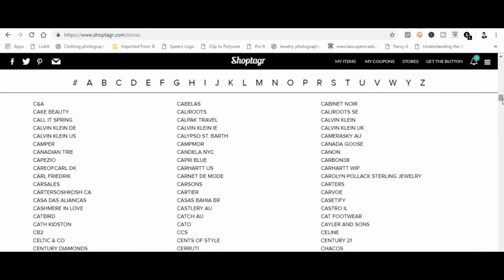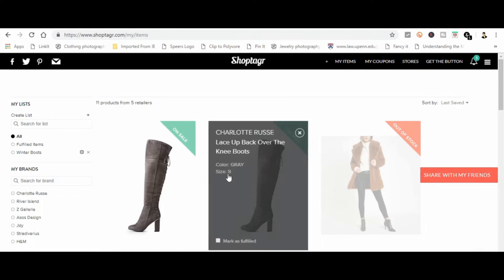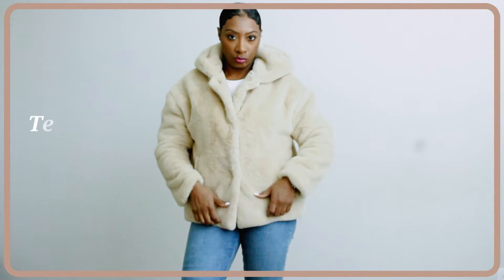Black Friday Shopping TIps | Shoptagr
Black Friday Outerwear Deals

Here are 3 types of Winter Outerwear pieces you can snag during the upcoming Black Friday sales. Apps and sales go hand in hand in this day and age so combine your resources to shop smart.

You don't have to go broke or break the bank to look and feel good. Learning the ins and outs of how to shop, when to shop and where to shop are key.

Use the Shoptagr app and the other money saving tips I shared in my Conscious Coin series to make the most of the upcoming Black Friday and Cyber Monday deals. Happy Shopping!

Trench Coat: (similar)*

Leather Moto: (similar)*

Lipstick:
both were limited edition (sorry y'all)

WATCH THESE:
Affordable Fall Clothing Try On Haul

FAQ's
How tall are you?
5'4

8 1/2 - 9